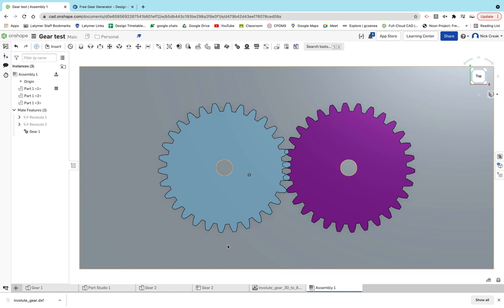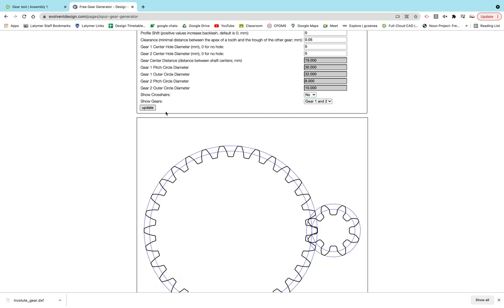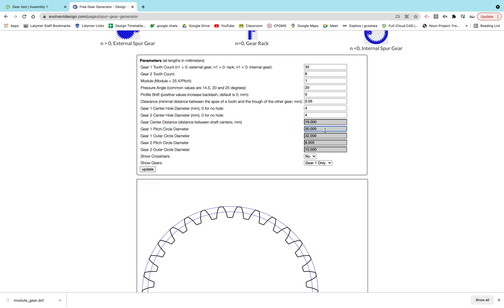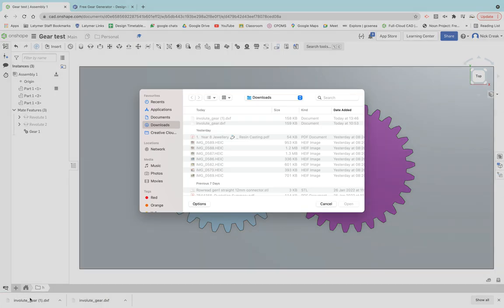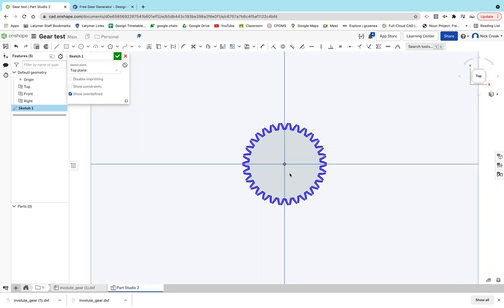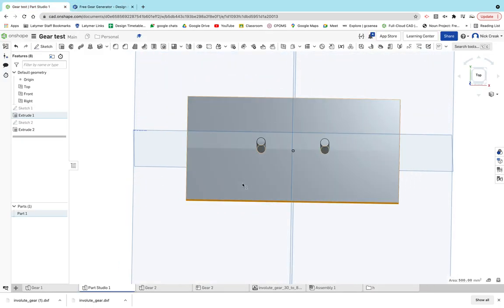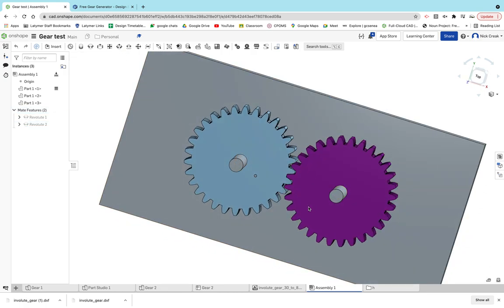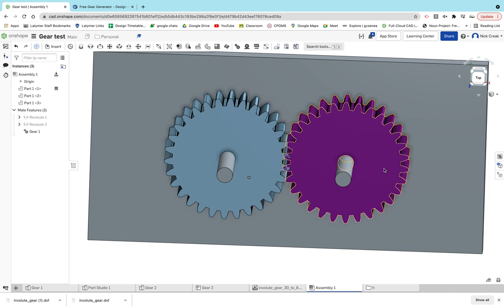Creating gears in onshape